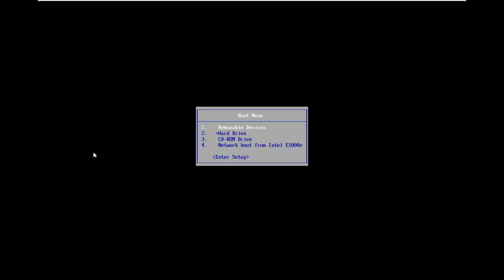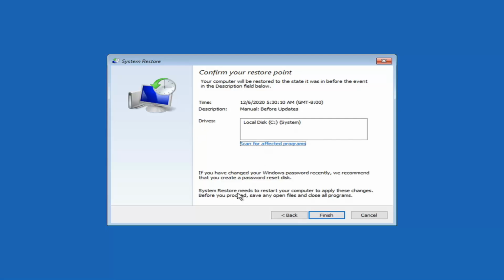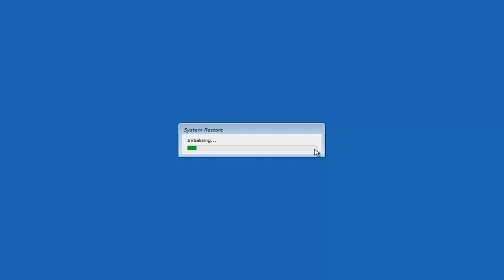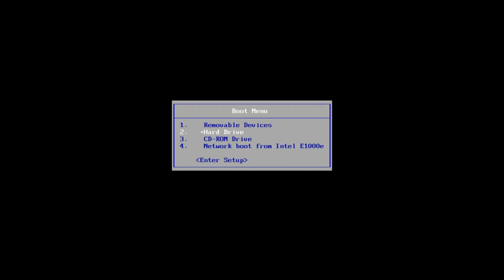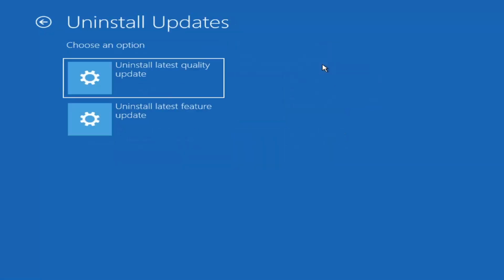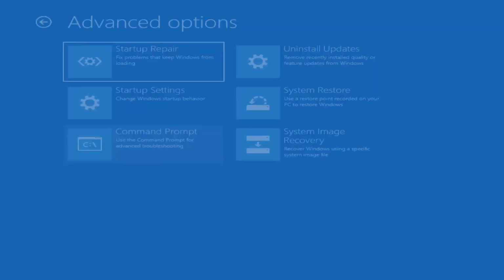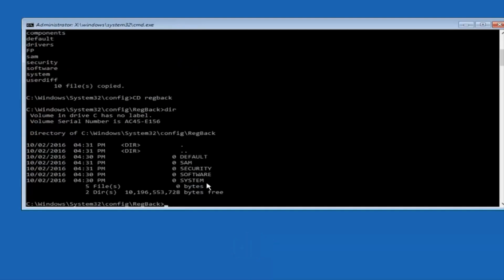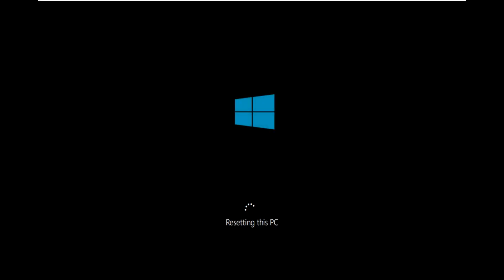How To Fix Lenovo Boot Loop, Restarting, Stuck Loading, Stuck Diagnosing PC [20023 Tutorial]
How To Fix Lenovo Boot Loop, Restarting, Stuck Loading, Stuck Diagnosing PC.

If your Lenovo laptop is stuck in a boot loop, constantly restarting, or stuck on loading or diagnosing PC screens, it may be caused by corrupted system files, faulty updates, or hardware issues. These problems can prevent the system from starting properly, but there are several steps you can take to fix them. Solutions include booting into safe mode, using the built-in Windows recovery options to perform system repairs, or resetting the PC to a previous restore point. By following these troubleshooting steps, you can break the boot loop and restore your Lenovo laptop to normal operation.